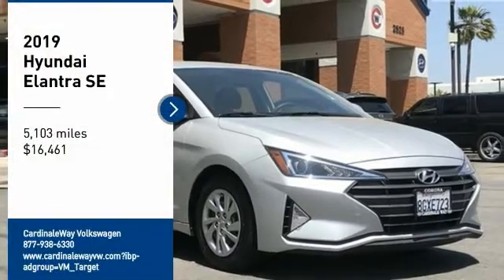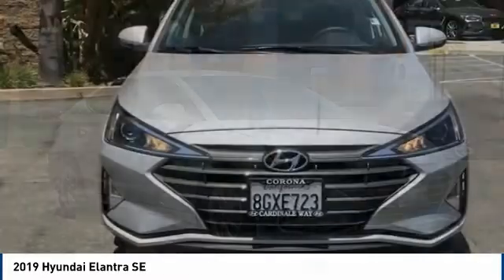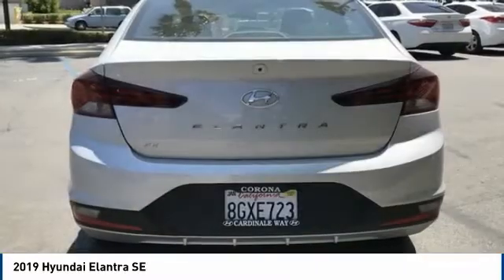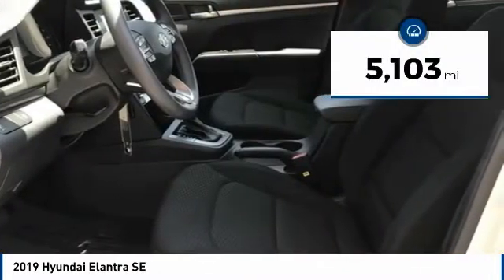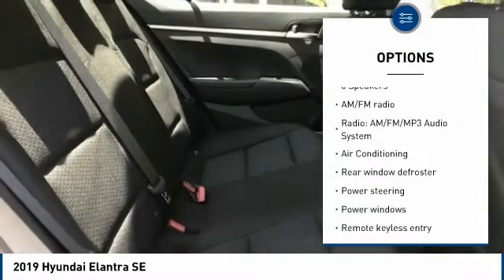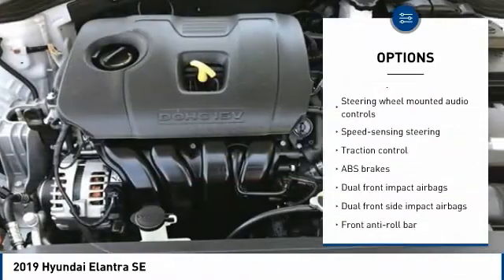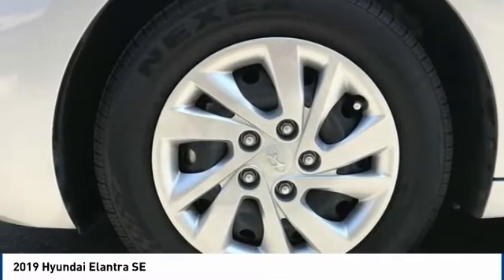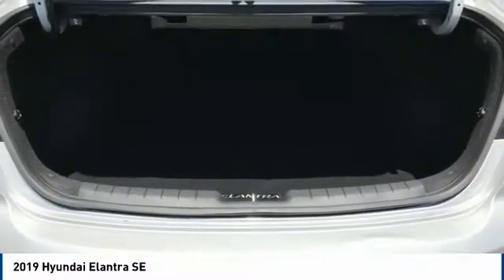2019 Hyundai Elantra 2019 Hyundai Elantra SE FOR SALE in Corona, CA H8525S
CardinaleWay Volkswagen
2603 Wardlow Road

Clean CARFAX. Certified. Silver 2019 Hyundai Elantra SE FWD 6-Speed 2.0L 4-Cylinder DOHC 16V BLUETOOTH, REAR VIEW CAMERA, MP3 CAPABLE, KEYLESS ENTRY, CLEAN CARFAX, ANDROID/APPLE CAR PLAY,   PREVIOUS SERVICE LOANER  , Elantra SE.  Inland Empire, Corona, Riverside, Ontario, San Bernardino, Orange County, Yorba Linda, Chino Hills 92882. Recent Arrival!  Hyundai Certified Pre-Owned Details:      Vehicle History     Warranty Deductible:  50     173  Point Inspection     Powertrain Limited Warranty: 120 Month/100,000 Mile (whichever comes first) from original in-service date     Limited Warranty: 60 Month/60,000 Mile (whichever comes first) from original in-service date     Includes 10-year/Unlimited mileage Roadside Assistance with Rental Car and Trip Interruption Reimbursement; Please see dealers for specific vehicle eligibility requirements. 10-Year/100,000 Mile Hybrid/EV Battery Warranty     Roadside Assistance   Experience the Cardinale Way difference. We develop outstanding relationships where everybody wins. All prices plus dealer installed accessories.  Vehicle price and availability are subject to change without notice.